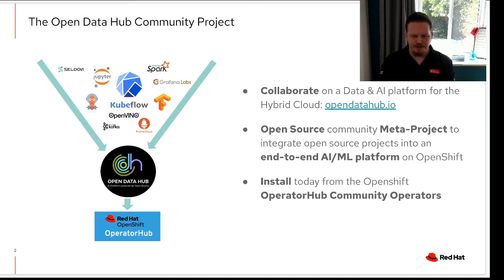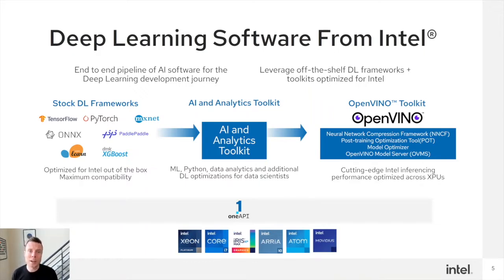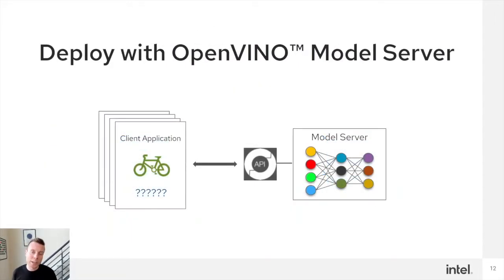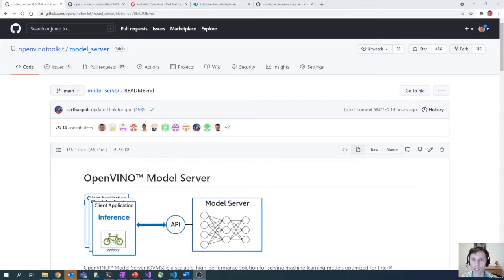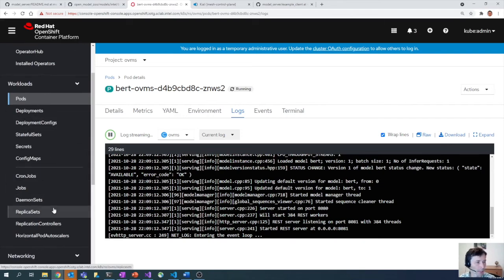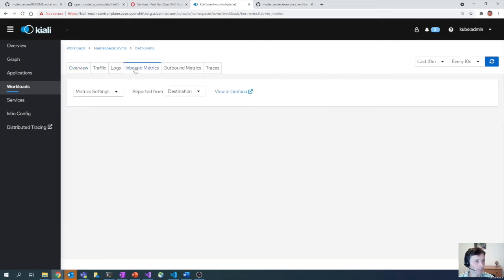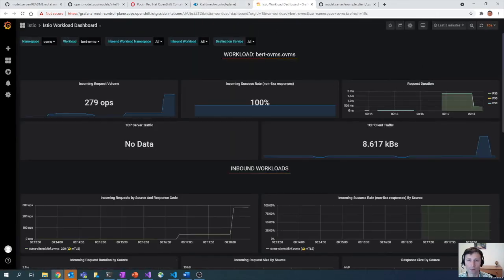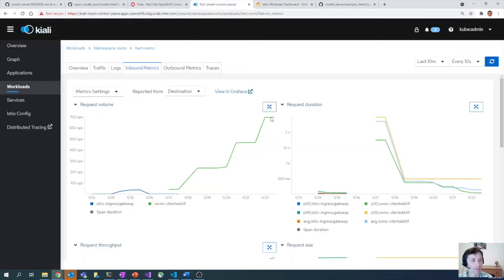Scalable Natural Language Processing Using BERT, OpenVINO, AI Kit, and Open Data Hub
Bidirectional Encoder Representations from Transformers (BERT) is currently one of the most widely used NLP models. The combination of OpenDataHub, Intel® oneAPI AI Analytics Toolkit (AI Kit), and OpenVINO Toolkit helps operationalize models like BERT following MLOps best practices. As a starting point, OpenDataHub provides a notebook as a service environment through it's JupyterHub implementation. We will show how data scientists, using custom resources, can initiate training of BERT models using AI Kit images with Intel-optimized deep learning frameworks like PyTorch and Tensorflow. OpenVINO integrations with OpenDataHub augment it's image catalog to include pre-validated notebook images that can be used to optimize or optionally fine-tune for lower precision models like BERT. Finally, we detail how to operationalize optimized and scalable inference on a multi-node Xeon CPU cluster using OpenVINO model server and Istio service mesh.